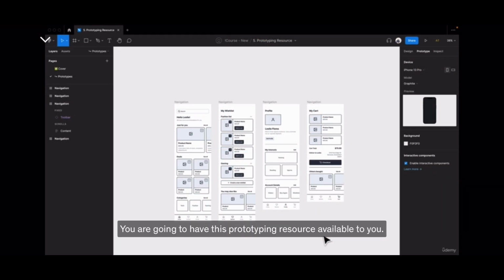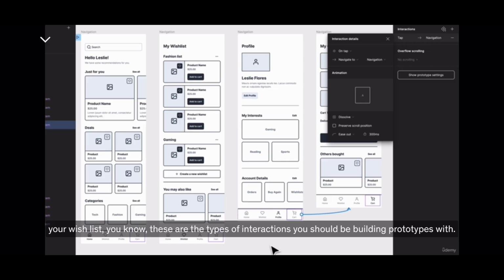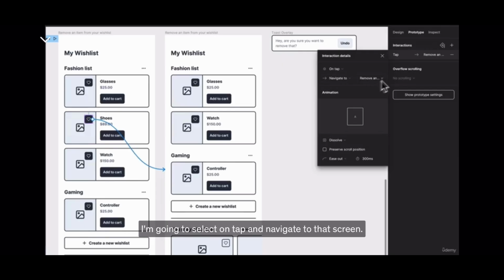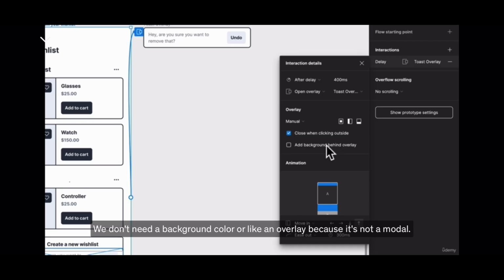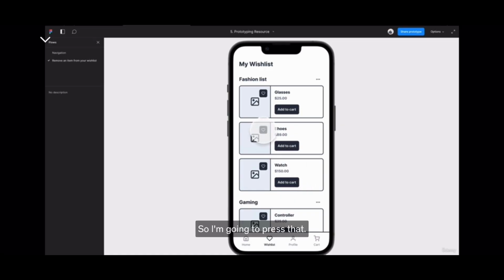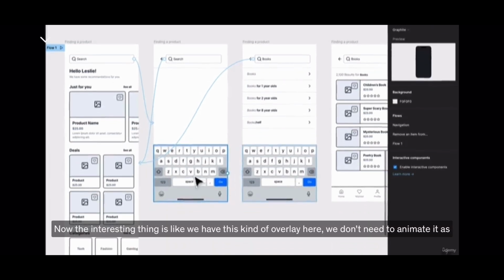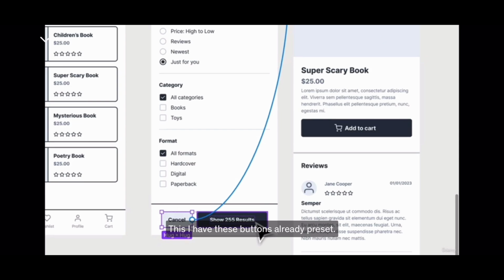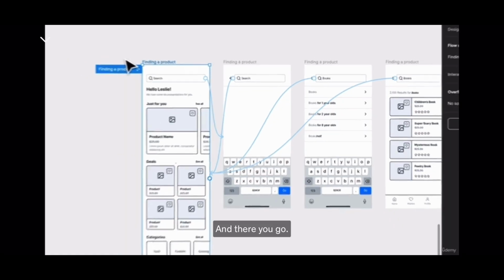UX/UI Prototyping 3